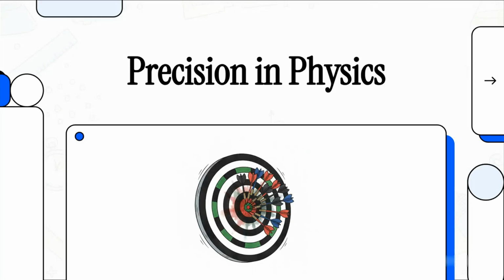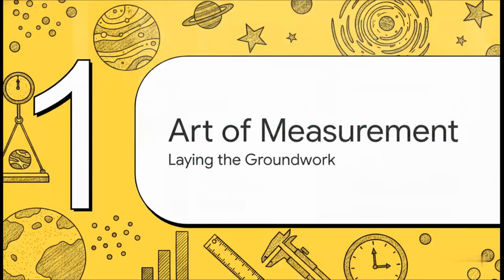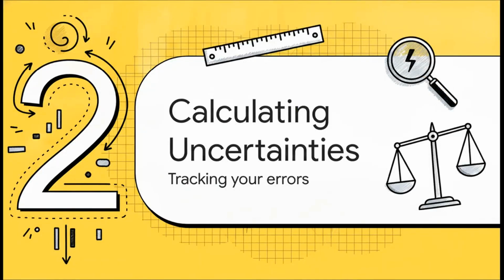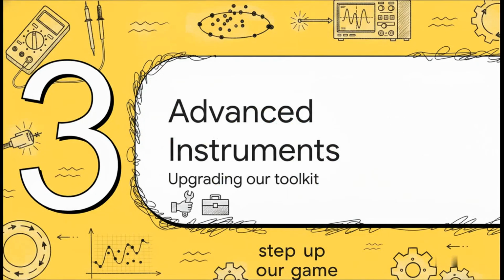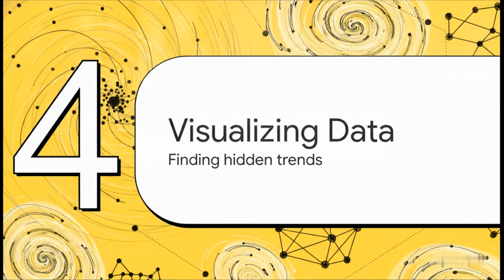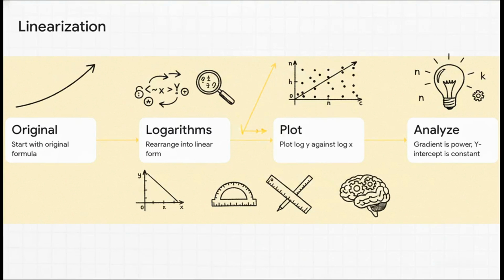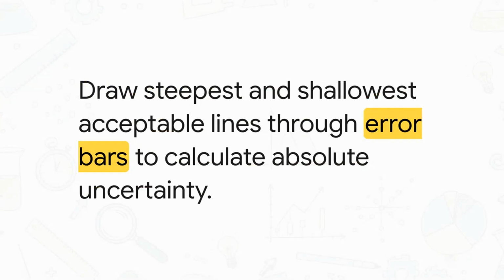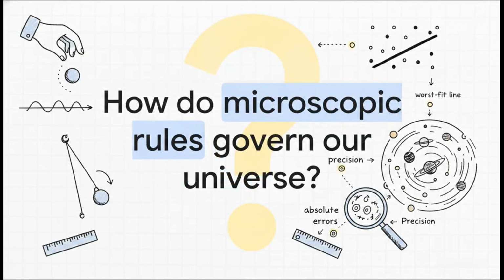Precision in Physics